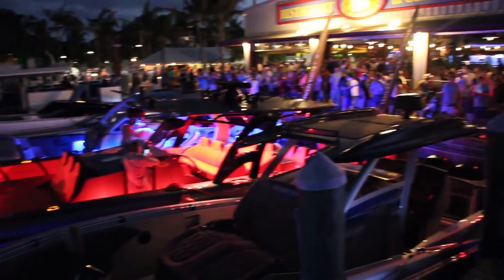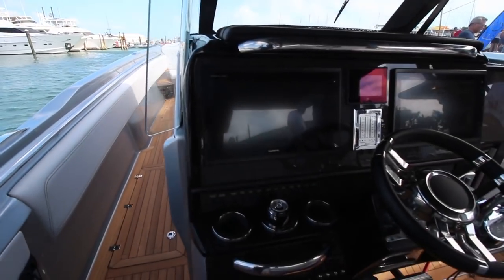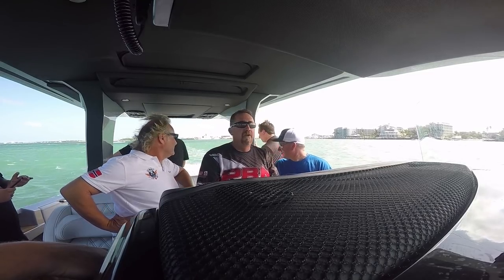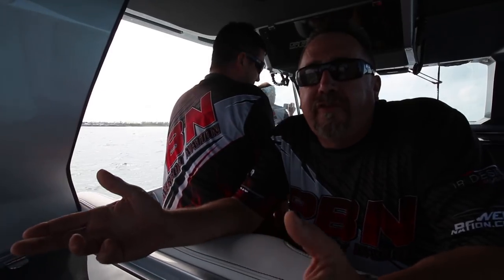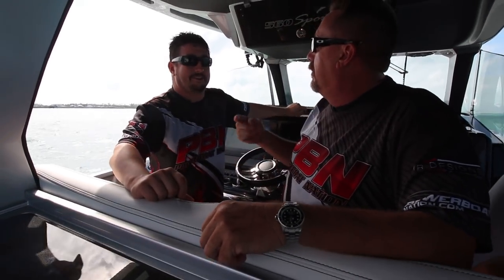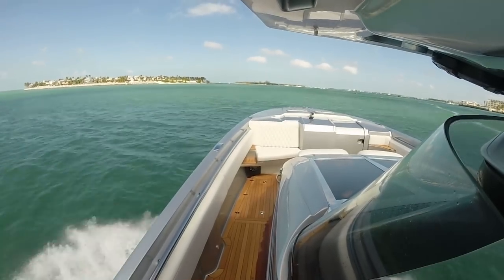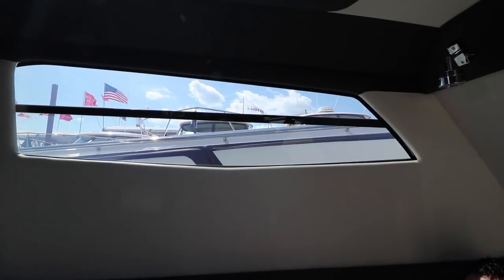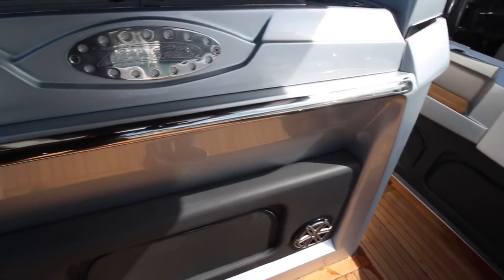PBN TV: Center Console Triple Dip Part One: Nor-Tech 560 Sport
Welcome to another round of Powerboat Nation TV.  This is the first of another series of our webisodes from the Florida Powerboat Clubs 25th Annual Key West Poker Run. In this first feature Brad, JW and Scott each try and find the best outboard powered center console boat in Key West and compare them against each other. First off the bat, Brad breaks the rules and takes this next level boat from Nor -Tech Hi Performance Boats with inboard power out for a spin and puts it through it's paces while also giving you a first hand look at all the features that make this boat truly unbelievable. More luxurious than your average yacht, Nor-Tech's 560 Sport is everything you could want and more in a center console. Catch all of this and more in the next episode of PBN TV!